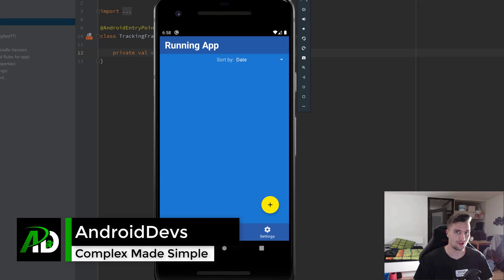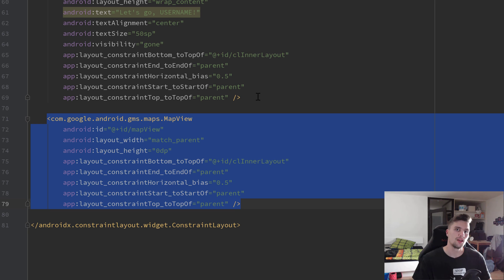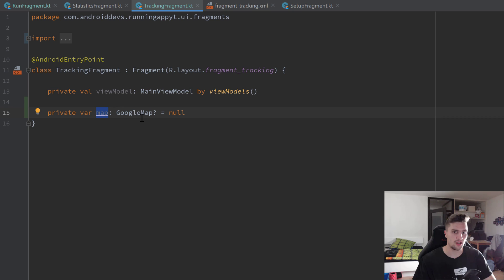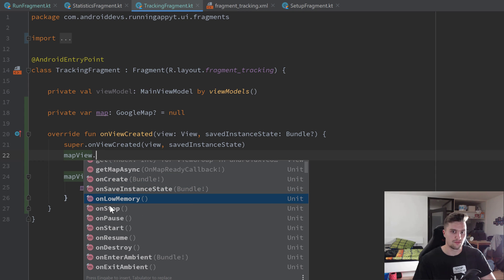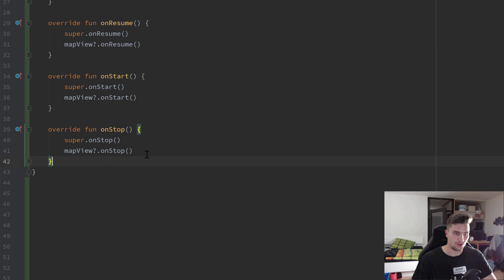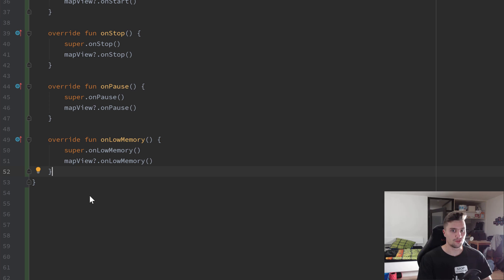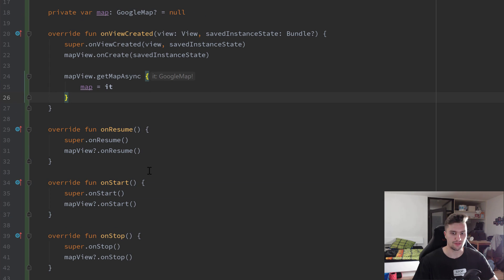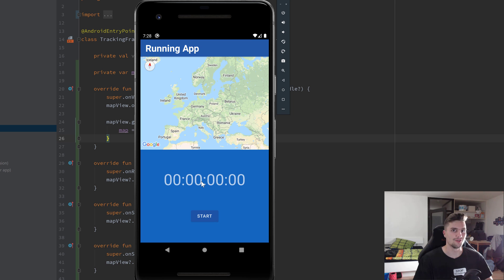Handling the Map's Lifecycle - MVVM Running Tracker App - Part 10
In this video you will learn about the lifecycle each GoogleMap has and how we can handle it to make our map fully work.